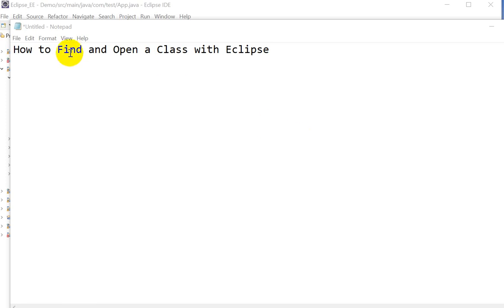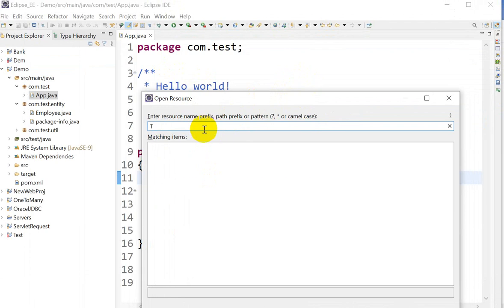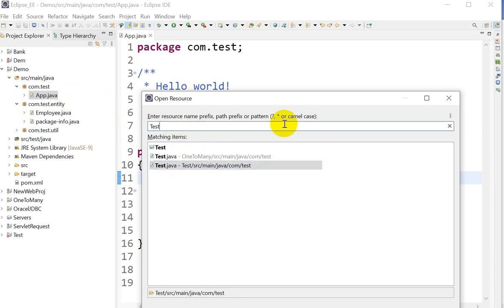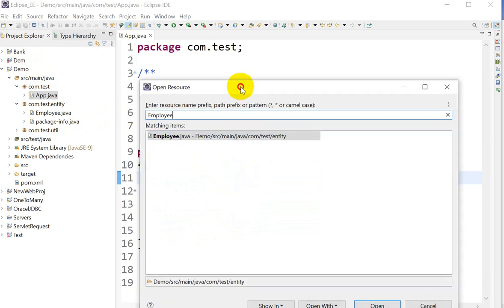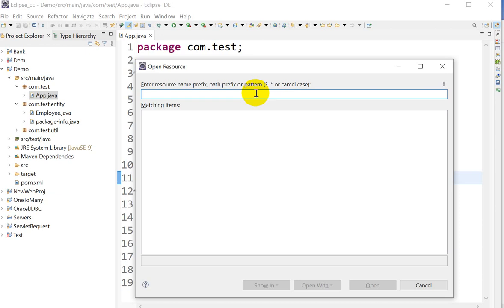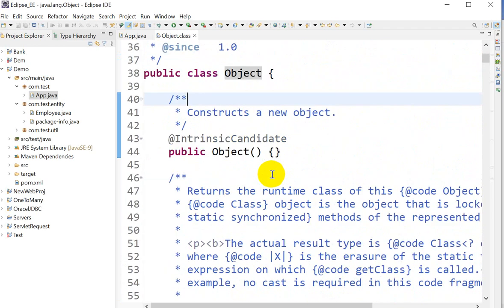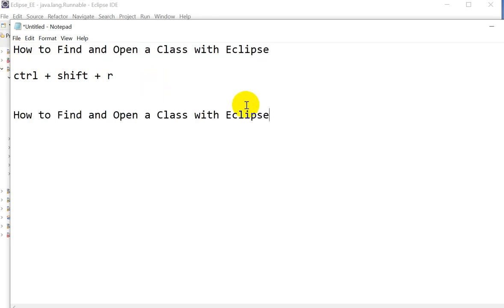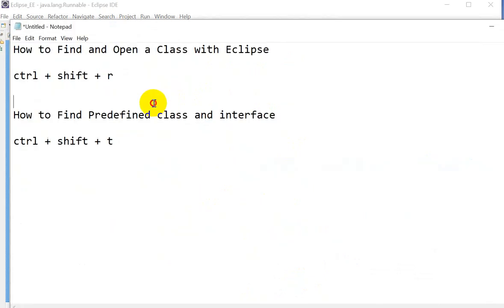How to Find and Open a Class in Eclipse ide | Eclipse Ide Shortcuts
How to Find and Open a Class in Eclipse ide